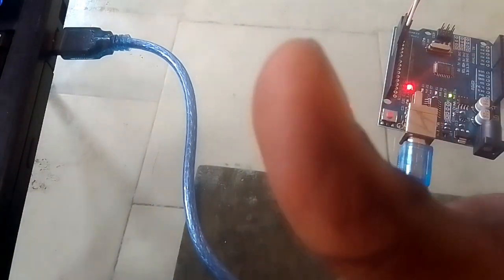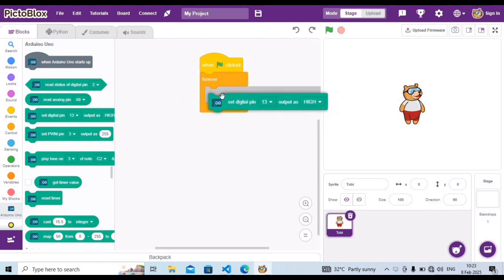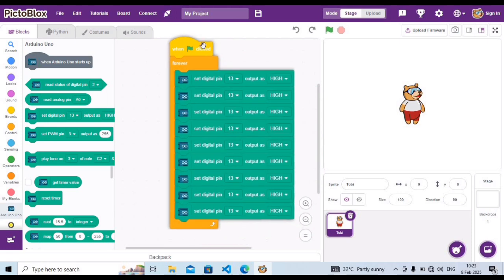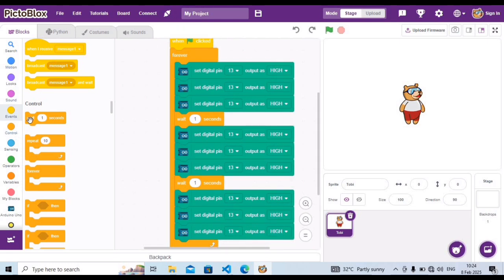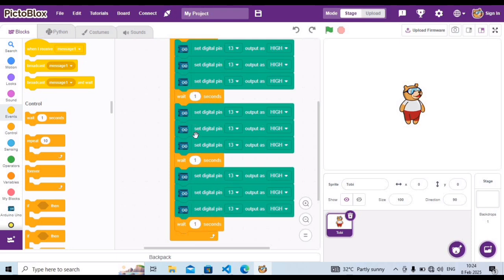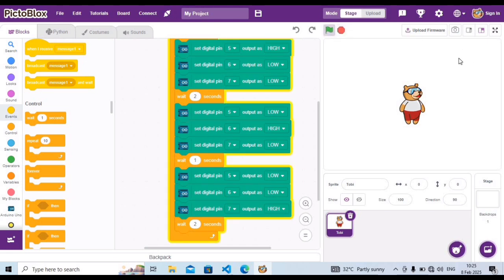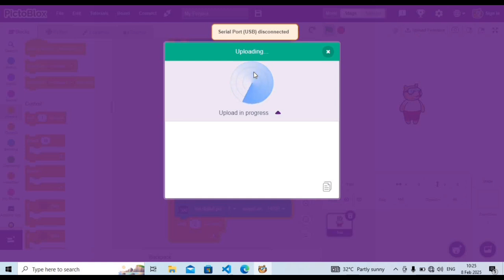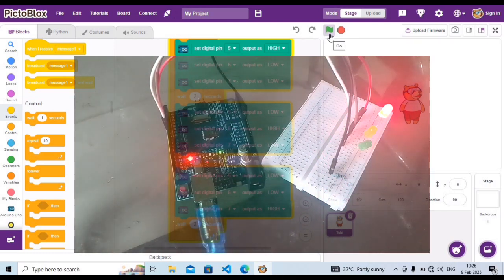Build a Traffic Light System with Arduino UNO & Pictoblox | DIY LED Project for Beginners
In this fun and easy DIY project, learn how to create a Traffic Light System using Arduino UNO, Pictoblox, and three LEDs (green, yellow, and red). Perfect for beginners, this step-by-step tutorial will guide you through setting up the circuit, writing the code, and simulating a real-world traffic light system. Whether you're a student, hobbyist, or just curious about electronics, this project is a great way to get started with Arduino!

🔧 What You'll Learn:
- How to connect LEDs to Arduino UNO
- Writing and uploading code using Pictoblox
- Simulating a traffic light sequence (green, yellow, red)
- Tips for troubleshooting your setup

📦 Materials Used:
- Arduino UNO
- LEDs (Green, Yellow, Red)
- Resistors (220Ω)
- Breadboard
- Jumper Wires
- Pictoblox Software